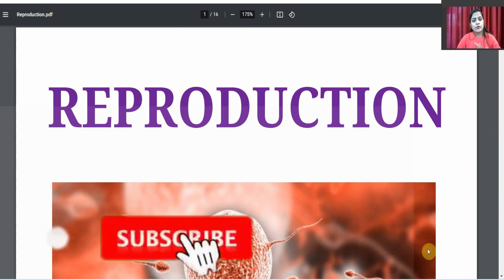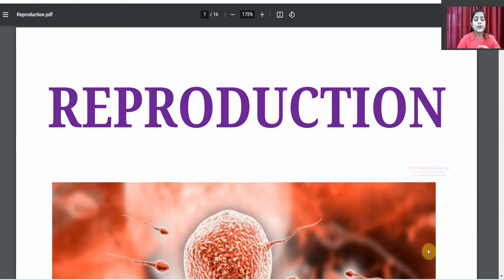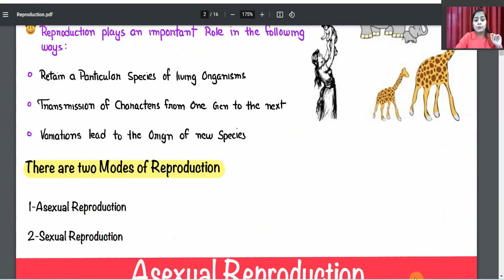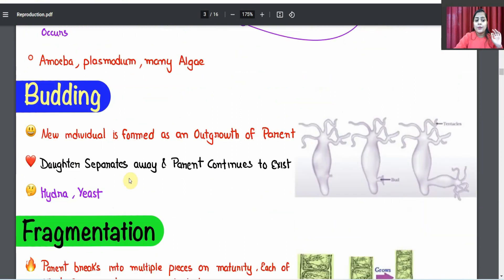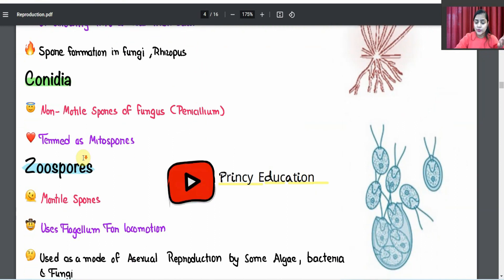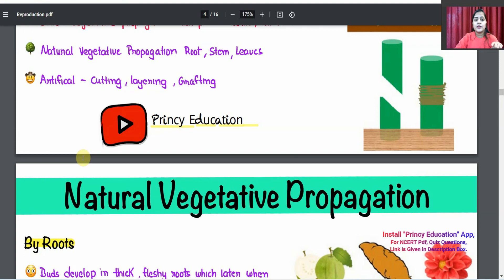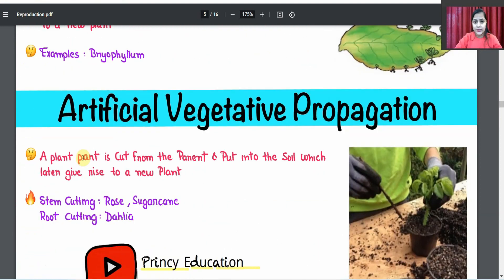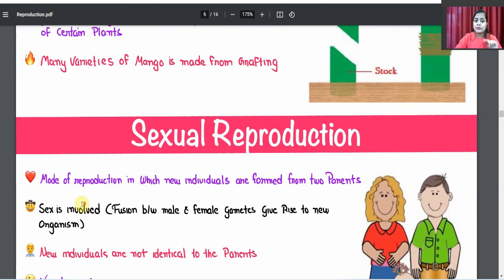Chapter 8 How do Organisms Reproduce Class 10 Notes with pdf | NCERT Notes | Toppers Notes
Class 10 New Sample Papers for 2022-23
Sample Papers Class 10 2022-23

| Thanks |

Topics Covered :
Chapter 2 How do Organisms ReproduceClass 10 Notes | NCERT Notes | Green Board
How do Organisms Reproduce class 10 green board notes,
How do Organisms Reproduce class 10 notes magnet brains,
How do Organisms Reproduce shobhit nirwan notes,
How do Organisms Reproduce class notes,
How do Organisms Reproduce full chapter notes,
How do Organisms Reproduce class 10 notes padh le,
How do Organisms Reproduce class 10 notes green board,
How do Organisms Reproduce class 10 notes physics wallah
class 10 science notes How do Organisms Reproduce
How do Organisms Reproduce class 10th notes
ch 2 How do Organisms Reproduce notes
How do Organisms Reproduce class 10 notes edumantra
class 10 How do Organisms Reproduce
How do Organisms Reproduce Class 10 Notes Pdf Chapter 12 Science Notes
How do Organisms Reproduce class 10 one shot notes
How do Organisms Reproduce class 10 notes vedantu
How do Organisms Reproduce with notes
How do Organisms Reproduce class 10 physics wallah notes
How do Organisms Reproduce class 10 explanation with notes
class x How do Organisms Reproduce notes
How do Organisms Reproduce notes youtube
green board notes
mkr notes
shobhit nirwan notes
How do Organisms Reproduce class 10 notes
How do Organisms Reproduce class 10 notes shobhit nirwan
How do Organisms Reproduce class 10 notes term 2
abj sir current How do Organisms Reproduce notes
How do Organisms Reproduce notes byjus
How do Organisms Reproduce notes by study rankers
How do Organisms Reproduce notes by physics wallah
best How do Organisms Reproduce notes class 10
green board class 10 How do Organisms Reproduce notes
How do Organisms Reproduce notes class 10 shobhit nirwan
How do Organisms Reproduce notes class 10 pdf
How do Organisms Reproduce notes class 10 vedantu
class 10 How do Organisms Reproduce notes shobhit nirwan
Princy Education How do Organisms Reproduce notes